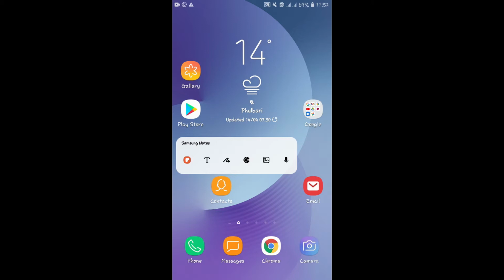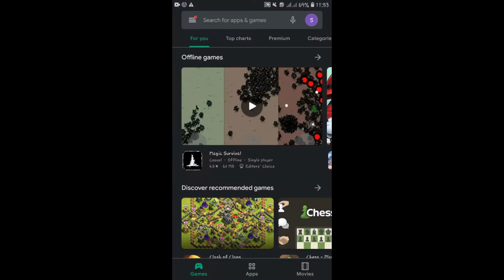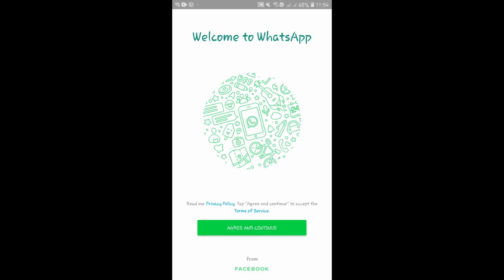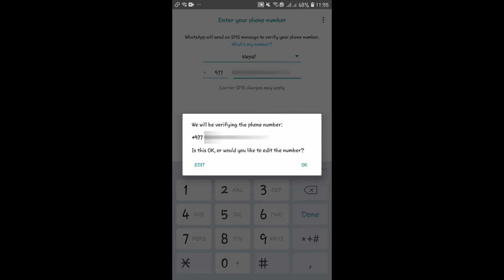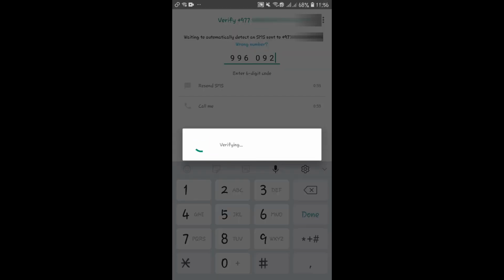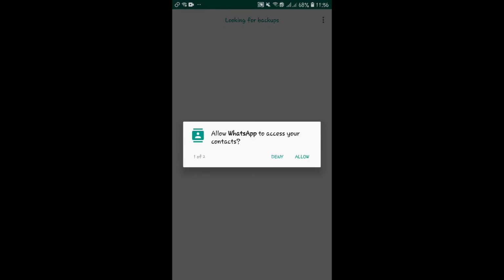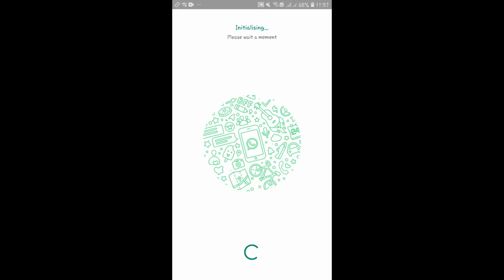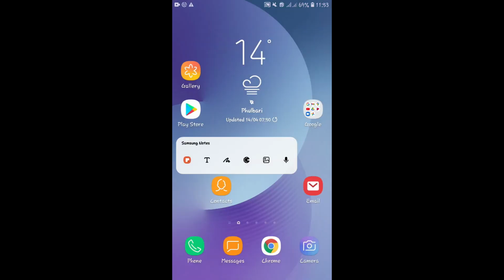WhatsApp Sign Up 2021: How to Create WhatsApp Account?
In this video, we'll be showing you how to create WhatsApp account in 2021. WhatsApp Messenger, or simply WhatsApp, is an American freeware, cross-platform centralized messaging and voice-over-IP service owned by Facebook, Inc.
In order to signup and create a new account firstly watch this tutorial until the end and follow this steps correctly.

1. Go into your application store.
2. Then search for WhatsApp.
3. Once you fond the application tap on install and then wait for the installation to complete.
4. Once the installation is completed.
5. Tap on open and this will open up the WhatsApp application.
6. Press on agree and continue and you will be ask enter your phone number go a tap on add change your number or press on the ok button to confirm your number.
7. Now you will be asked to enter the verification code. This code will be sent to you through a text message by WhatsApp.
8. Go ahead and enter this code. And then your account will be verified. Tap on the continue button to continue to sign up.
9. Now press on the allow button in order to allow WhatsApp access into your local storage.
10. Now go ahead and type your name and press the next button. You can also set your profile picture by tapping on the photo icon. Once you press on the next button you will be sign up to WhatsApp. Now your account is ready to be used to make audio or video calls as well as messaging with your contacts.

So that's all for this video. Hope you like this video.

Hey EveryOne!